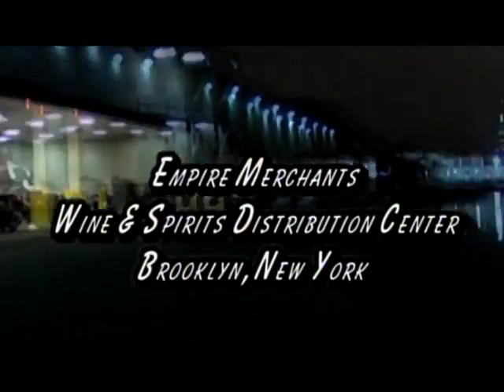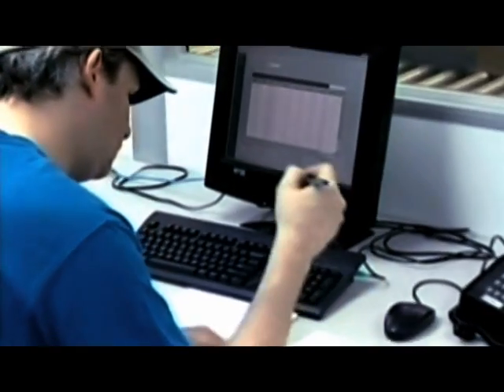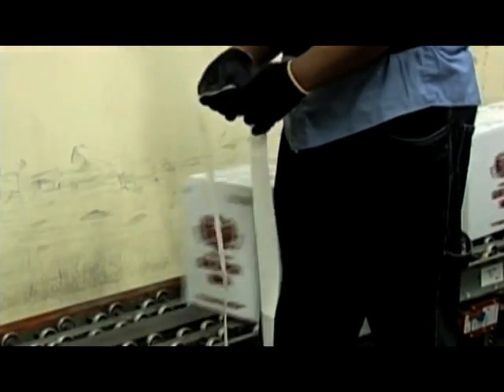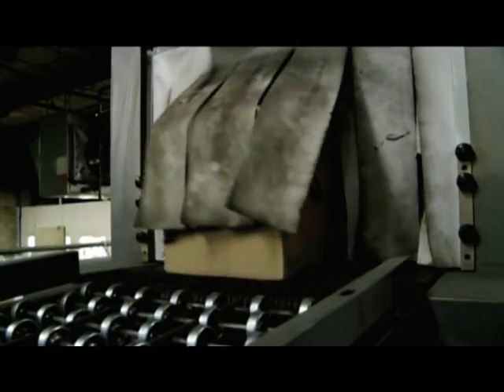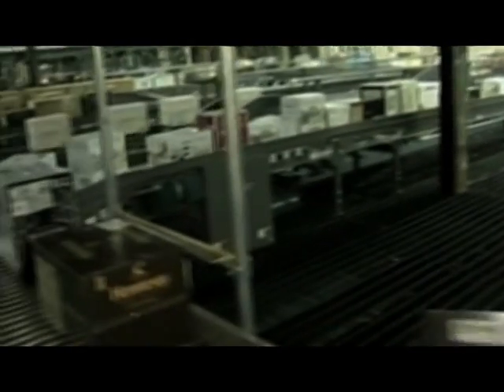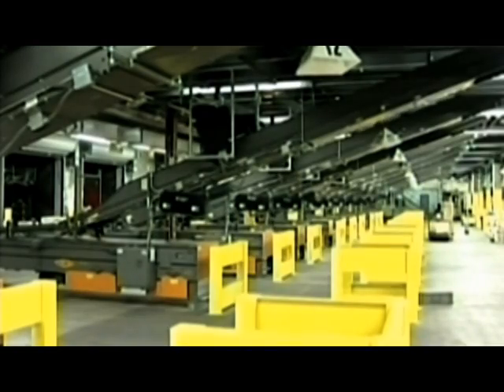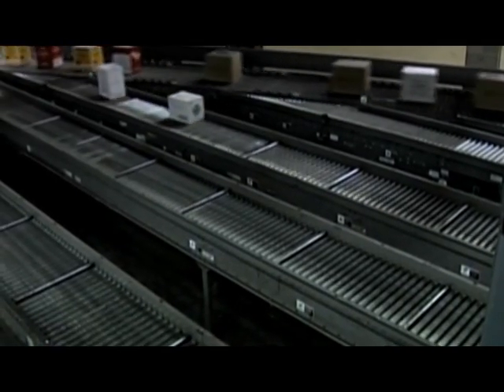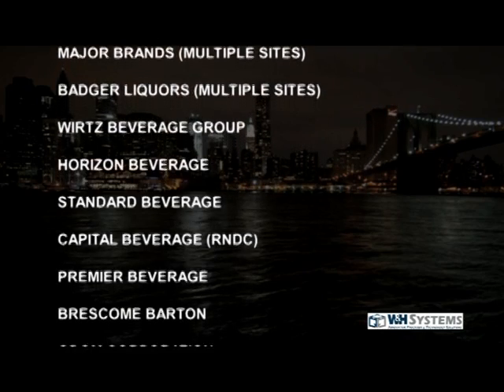Wine & Spirits Distribution Systems, Empire Merchants of NYC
Facing growing order fulfillment and maintenance problems with a 35 year old paper-based, manual console-merge system; Empire Merchants knew they needed to invest in a new system that would allow them to be competitive and get solidly to the next level.  "Our entire system was simply antiquated", said John Magliocco, Chairman for Empire Merchants, "we were struggling to keep up with the volume demands and service levels that were being dictated by our customers.  We chose to partner with W&H Systems to design, build and integrate a new fully automated system" said Magliocco.  "With their extensive industry experience they provided numerous effective design solutions incorporating the latest material handling technologies.
W&H Systems has supplied automated distribution systems for more than 15 years specifically to the wine & spirits industry.  With more than 30 systems successfully implemented throughout the United States, they are the leading supplier/integrator of material handling equipment to this market.
Utilizing nearly five miles of conveyor, the recently automated Empire Merchants liquor distribution center is one of the largest and most powerful systems in the nation.